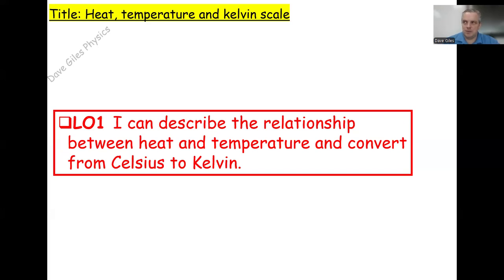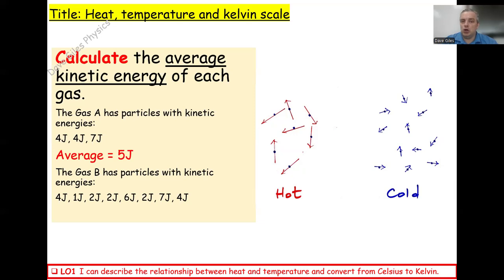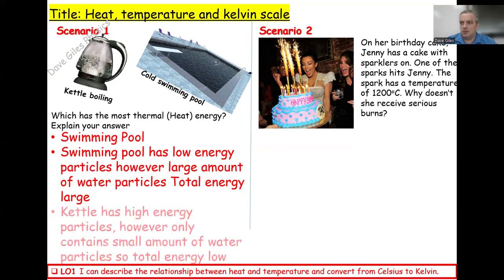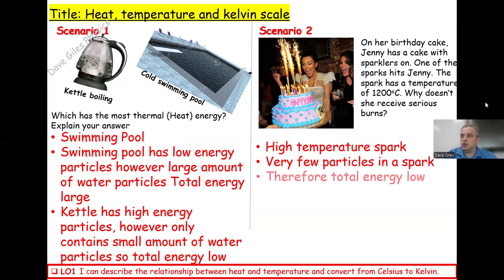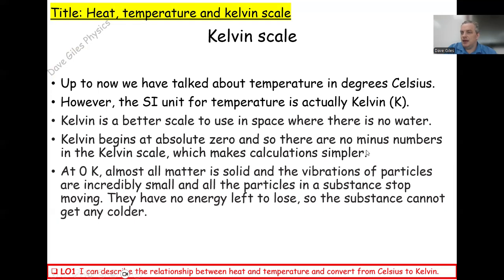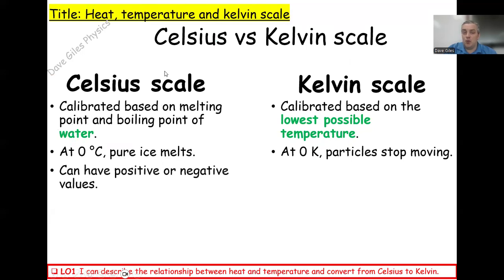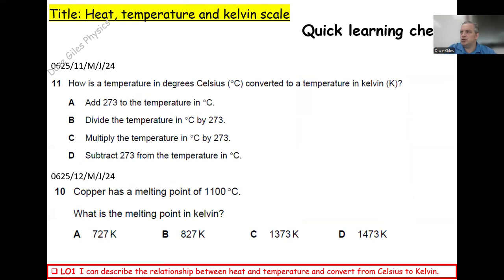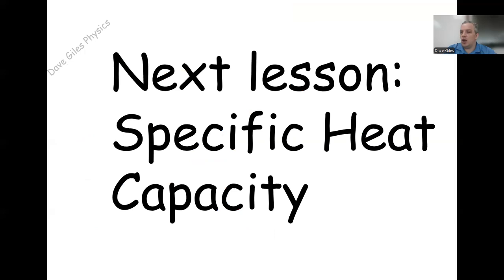Kelvin scale, temperature and heat, IGCSE Cambridge Physics (0625) for CIE.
This video is the fifth of Cambridge Physics IGCSE Physics, Unit 2, Thermal Physics. It covers the relationship between temperature and thermal energy, before introducing the Kelvin scale and how to convert between Kelvin and degrees Celsius.